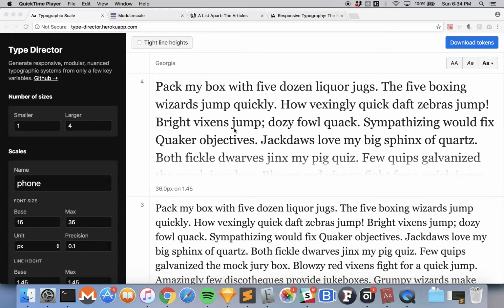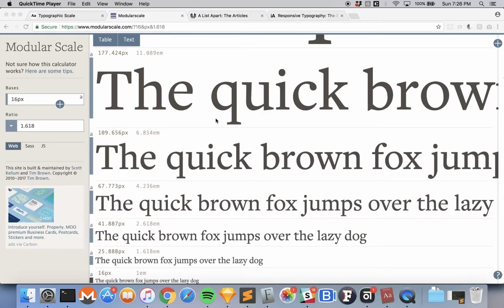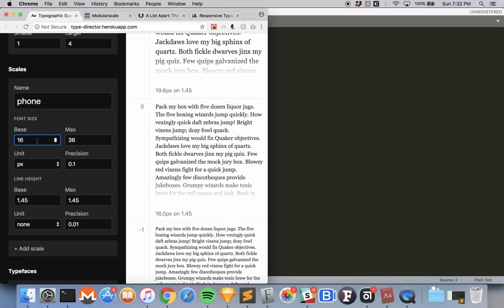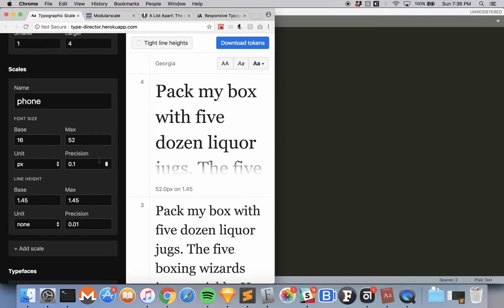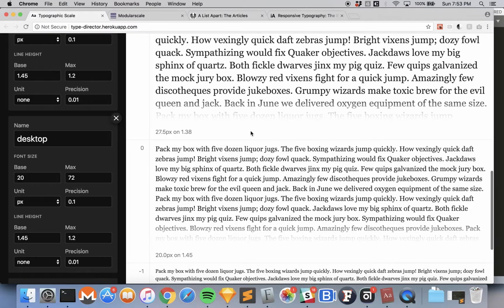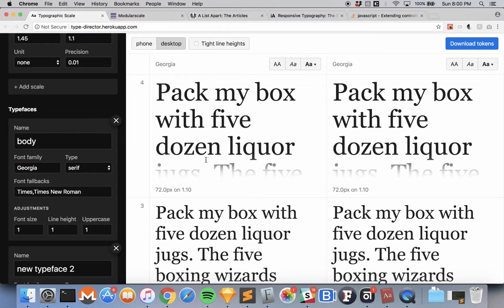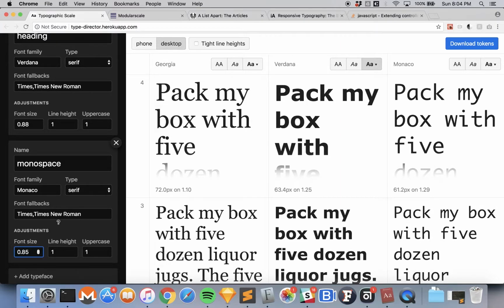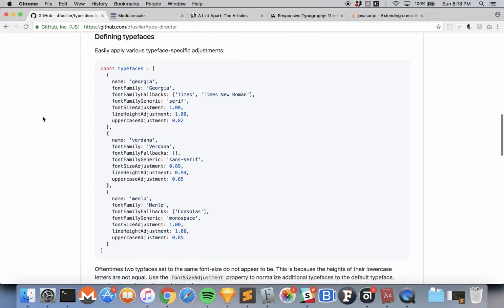Type Director Walkthrough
Using Type Director to generate a responsive, modular, nuanced typographic systems from only a few key variables.